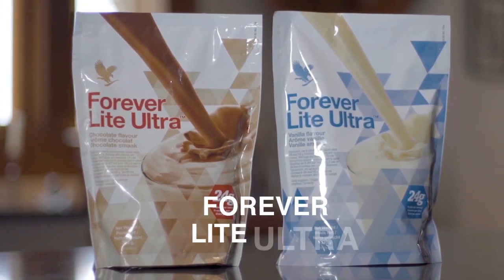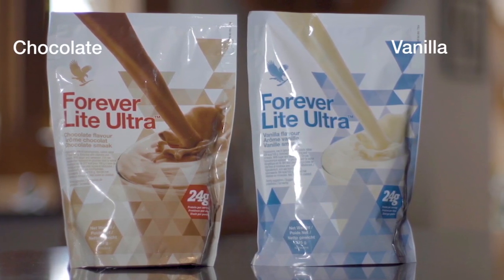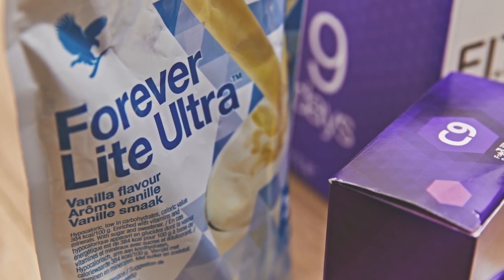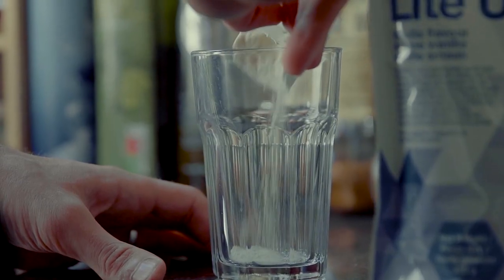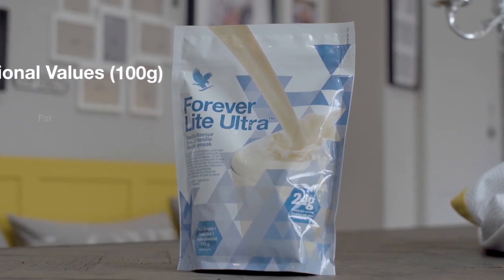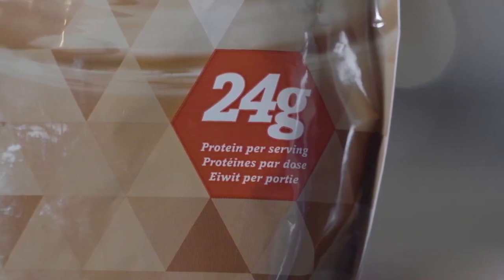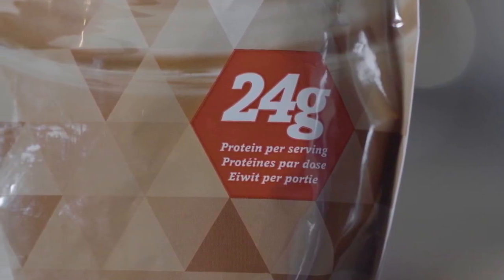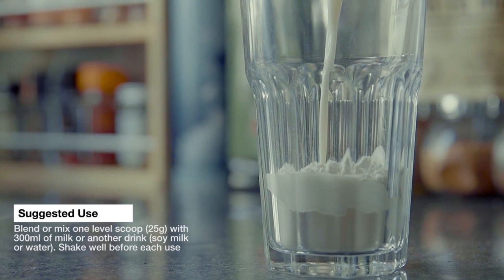Forever Lite Ultra Shake. For athletes + parents on the go!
60 DAY MONEYBACK GUARENTEE. Call Mike + Lindsey for advice on
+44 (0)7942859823 for advice. Batch tested product available for PRO ATHLETES NEEDING CERTIFICATION BY ARRANGEMENT. DO NOT BUY ONLINE THROUGH THE LINK ABOVE.

Shake up your diet and lifestyle with naturally-flavoured, plant-powered protein. Forever Lite Ultra contains vital vitamins and minerals and is available in two flavours. This versatile product can be used if you’re watching your calorie intake, or as a filling protein shake if you're trying to gain weight. 24g of protein per shake when mixed with milk as directed.